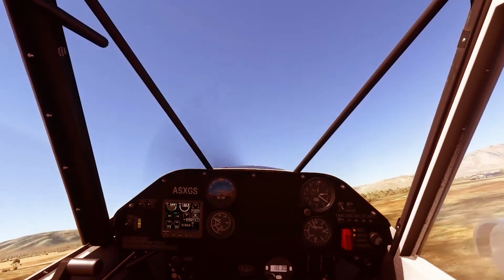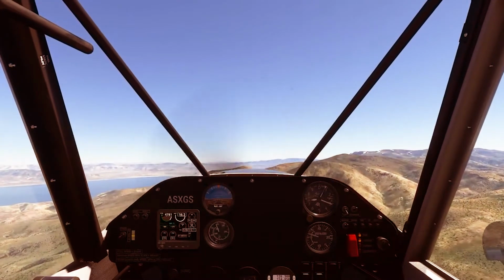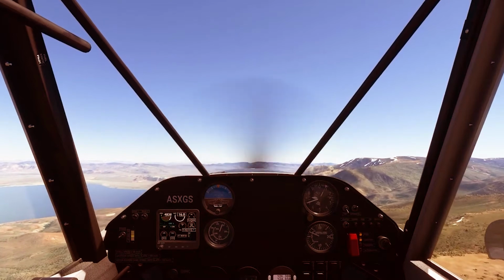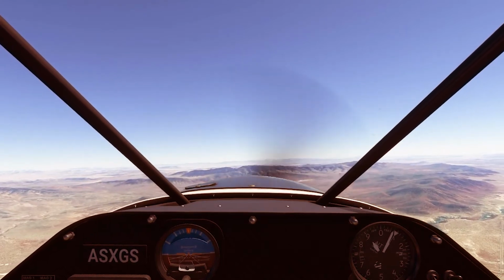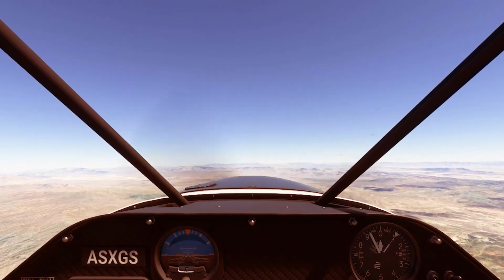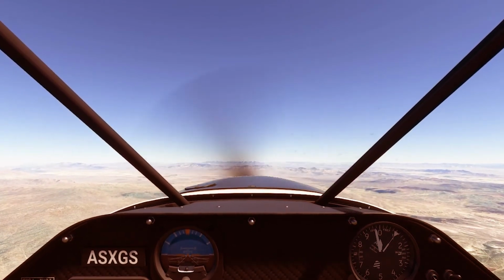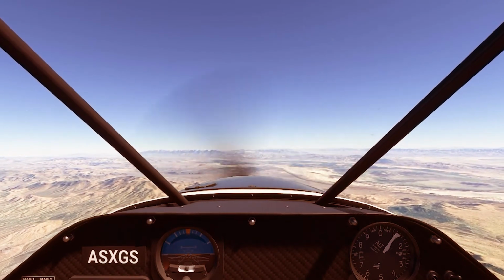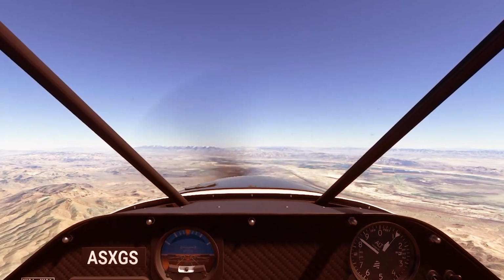Low Gas En Route To Jonas Marcinko (MS FlightSim 2020)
What a dog's breakfast!

 After all my care to land at an airstrip where I could refuel I still came down in one that's private. Little gas was to be had so I decided to risk a short(ish) flight over to Derby Field (KLOL). This time, though, I remembered to switch the fuel pump off, which may have accounted for the better fuel economy.

The Zlin Savage Ultra behaved impeccably but with so little fuel to spare I dare not experiment with external views on this hop. The controls for the external camera are a little quirky (to say the least) in Microsft Flight Simulator 2020. Maybe I'll try filming with them tomorrow when I have full tanks of gas.

The music on this video is courtesy of YouTube's free music library.